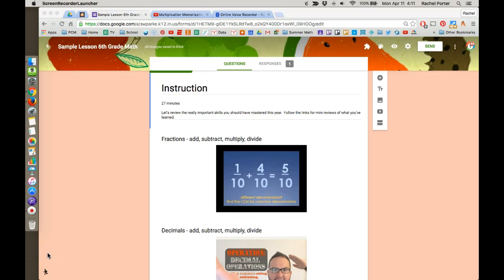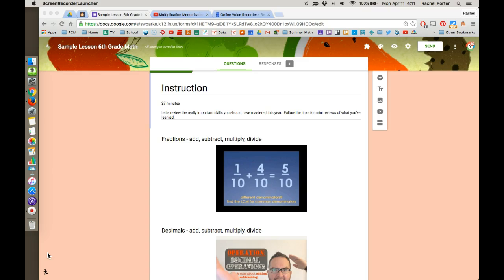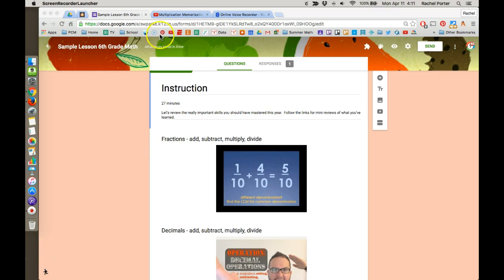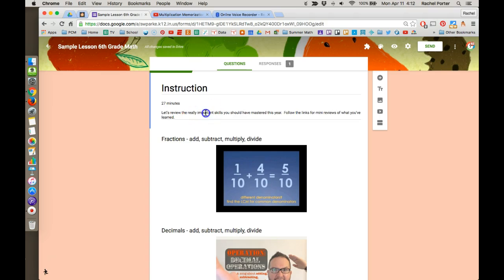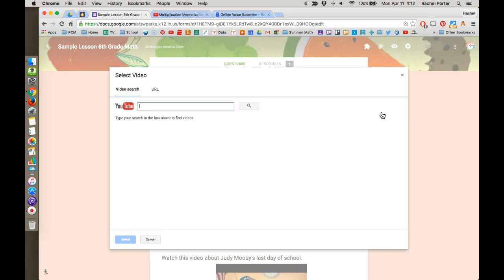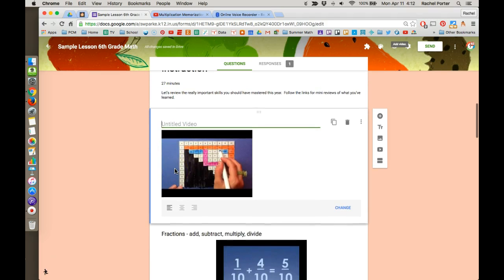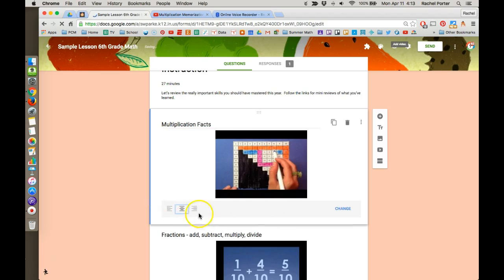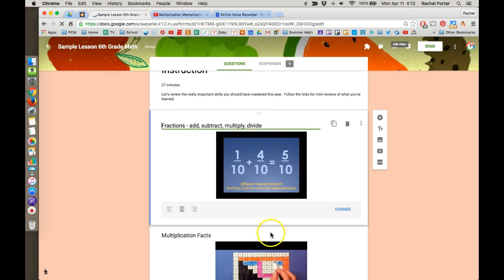Adding Videos (Google Forms)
Demonstration of how to add YouTube videos in your Google Form.